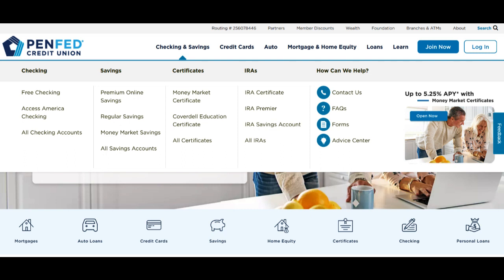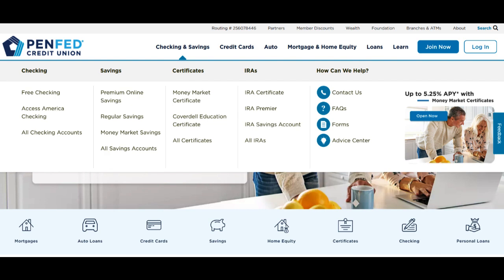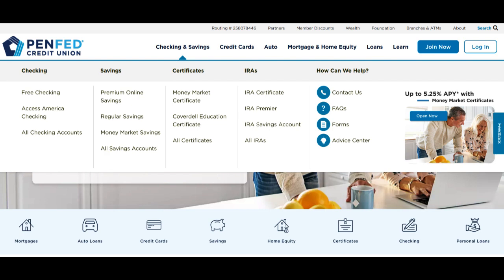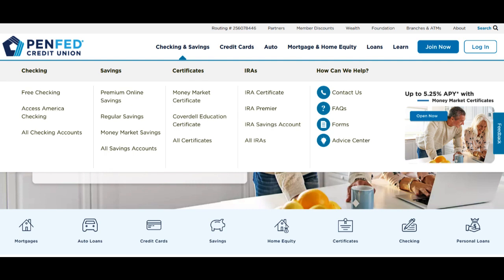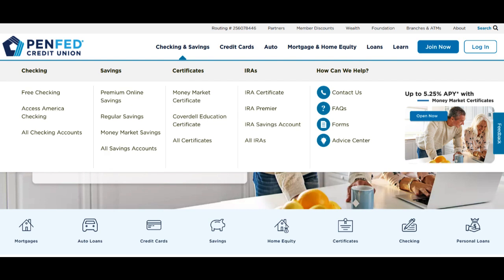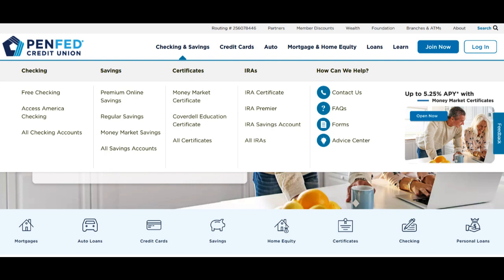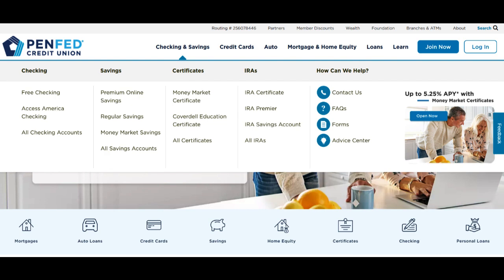🔥 PenFed Visa Credit Card Review: Pros and Cons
The PenFed Visa Credit Card is a versatile financial tool that comes with its own set of advantages and potential drawbacks, making it a product worth considering for those in search of a credit card.

One of the most notable advantages of the PenFed Visa is its competitive interest rates. Cardholders often benefit from lower APRs compared to many other credit cards, making it a cost-effective choice for those who carry a balance or anticipate doing so in the future.

Additionally, the PenFed Visa credit card offers a rewards program that allows you to earn cash back on your purchases. This can be an enticing feature for individuals looking to get something back from their everyday spending, providing a little extra financial benefit.

As a credit union, PenFed is known for its customer service, and this reputation extends to its credit card offerings. Cardholders often experience more personalized and responsive support, which can be a significant advantage when dealing with account inquiries or issues.

However, there are potential drawbacks to consider. The rewards program, while offering cash back, may not be as robust as some other credit cards on the market. If you're primarily seeking generous rewards and perks, you might find better options elsewhere.

Furthermore, PenFed Visa may have stricter application requirements, particularly in terms of credit score and financial history. This can make it less accessible to individuals with lower credit scores or those who are new to credit.

In conclusion, the PenFed Visa Credit Card offers a mix of advantages and potential drawbacks. It provides competitive interest rates, a cashback rewards program, and the benefits of PenFed's customer service. Nevertheless, the rewards program may not be as lucrative as other cards, and the stringent application requirements could limit accessibility for some applicants. It's essential to evaluate your financial situation and preferences to determine if the PenFed Visa Credit Card aligns with your credit card needs and objectives.